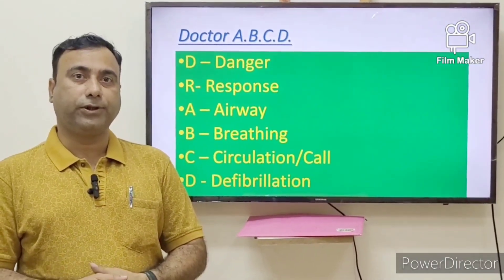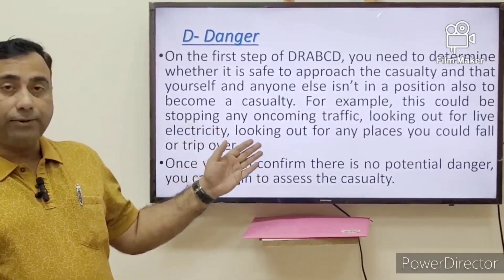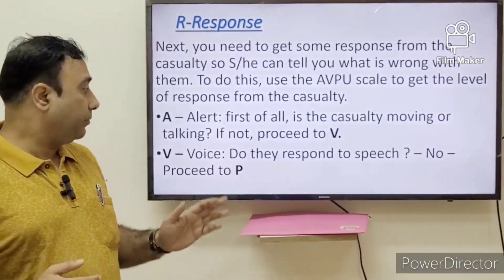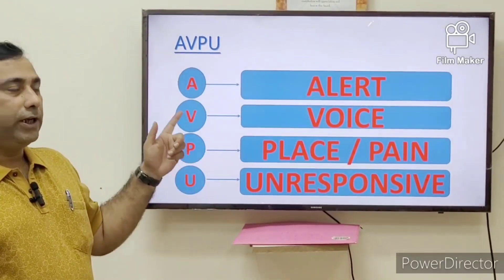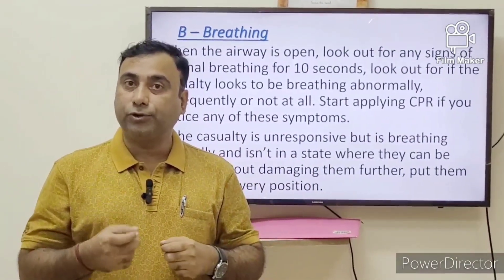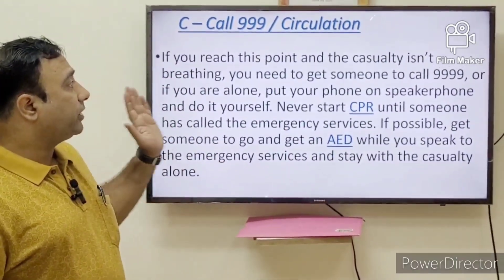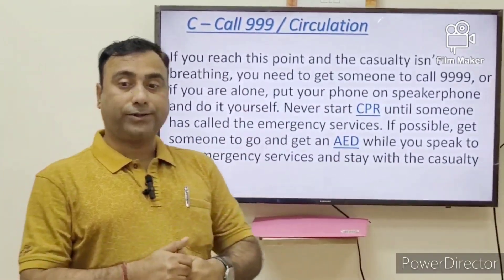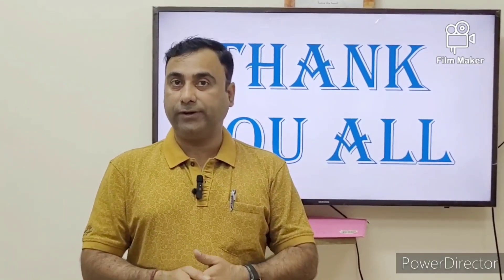Primary Survey - First Aid Part 2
1. 25th Video to get 500 views on 18/12/2021.

Doctor A.B.C.D.
D – Danger
R- Response
A – Airway
B – Breathing
C – Circulation/Call
D - Defibrillation
D- Danger :- On the first step of DRABCD, you need to determine whether it is safe to approach the casualty and that yourself and anyone else isn’t in a position also to become a casualty. For example, this could be stopping any oncoming tra
ffic, looking out for live electricity, looking out for any places you could fall or trip over.
Once you can confirm there is no potential danger, you can begin to assess the casualty.

R - Response :- Next, you need to get some response from the casualty so S/he can tell you what is wrong with them. To do this, use the AVPU scale to get the level of response from the casualty.
A – Alert: first of all, is the casualty moving or talking? If not, proceed to V.
V – Voice: Do they respond to speech ? – No – Proceed to P
P – Place: Place your hand on the collarbone of the casualty and carefully but firmly shake them. At this point, you need to continue to speak to the casualty, making them aware of who you are. P can also stand for pain if the casualty responds as if they are in discomfort. If they do not show any signs of responsiveness, proceed to U.
U – Unresponsive: at this point, you can assume the casualty is unresponsive.

A- Airways : - Now you need to investigate why the casualty is unresponsive by checking their airway. To do this, you need to place the casualty on their back and tilt their head back. Place your hand on the chin and forehead and lightly tip their head. With your fingertips on the chin of the casualty, lift their mouth open to open the airways. This method is called Head tilt/ Chin Lift Method

B- Breathing :- When the airway is open, look out for any signs of normal breathing for 10 seconds, look out for if the casualty looks to be breathing abnormally, infrequently or not at all. Start applying CPR if you notice any of these symptoms.
If the casualty is unresponsive but is breathing normally and isn’t in a state where they can be moved without damaging them further, put them into the recovery position.

C- Call 9999/Circulation :- If you reach this point and the casualty isn’t breathing, you need to get someone to call 9999, or if you are alone, put your phone on speakerphone and do it yourself. Never start CPR until someone has called the emergency services. If possible, get someone to go and get an AED while you speak to the emergency services and stay with the casualty alone.
D-Defibrillation : - Automated external defibrillators (AEDs) are portable, life-saving devices designed to treat people experiencing sudden cardiac arrest, a medical condition in which the heart stops beating suddenly and  unexpectedly.
* Some people consider the defibrillation stage as its step in the DRABC procedure, therefore calling it DRABCD. Using a defibrillator is key to keeping someone alive, and you need to take it seriously as a step.
If an AED arrives, switch it on and follow the Spoken or Visual Prompts. An AED is used in conjunction with CPR.

Recorded and Edited By : Devraj MS.